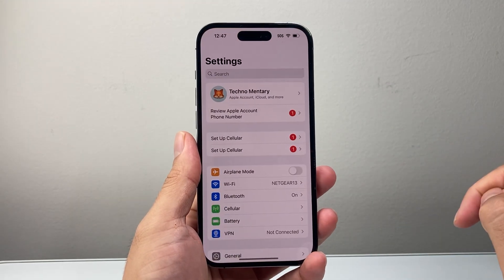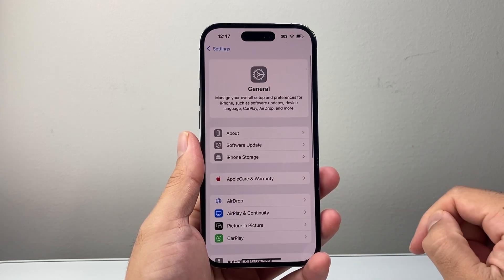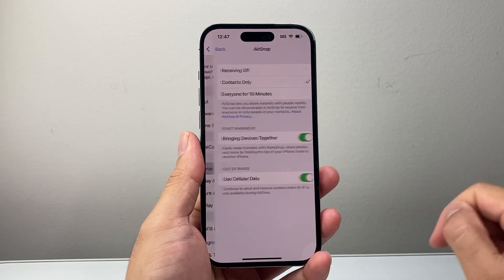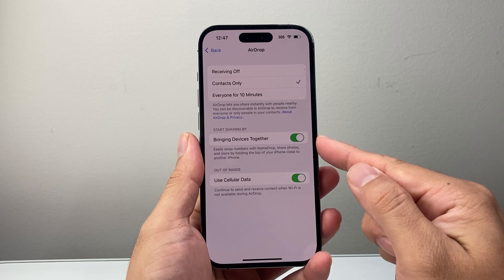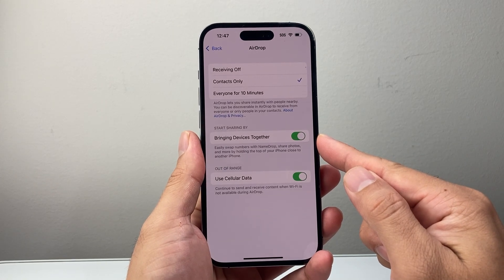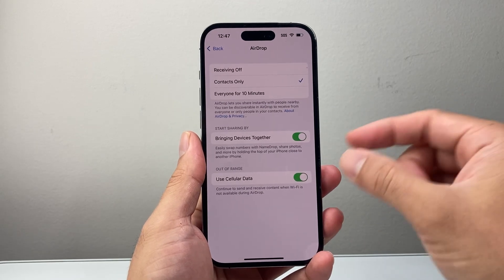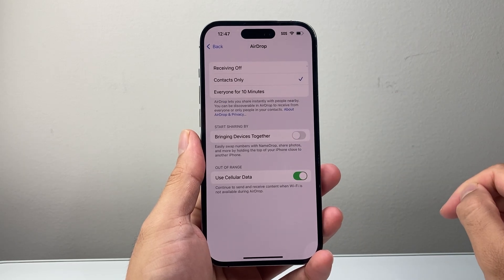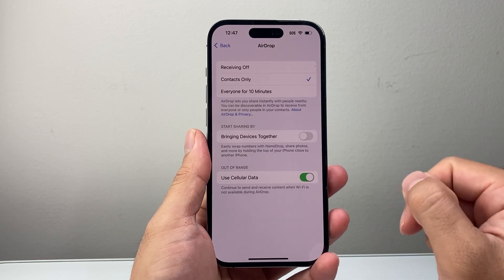How To Turn Off “Bringing Devices Together” On iPhone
Learn how to turn off and disable "Bringing Devices Together" feature on your iPhone.